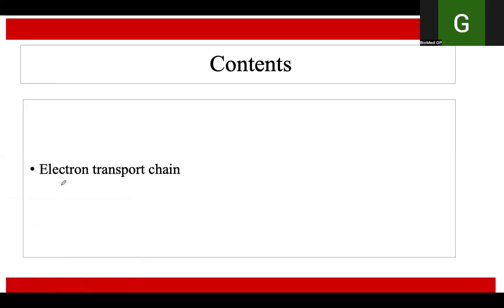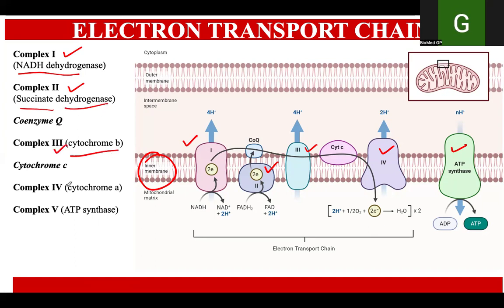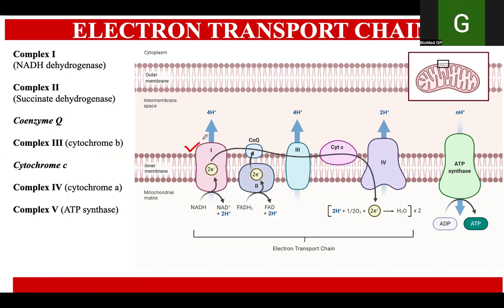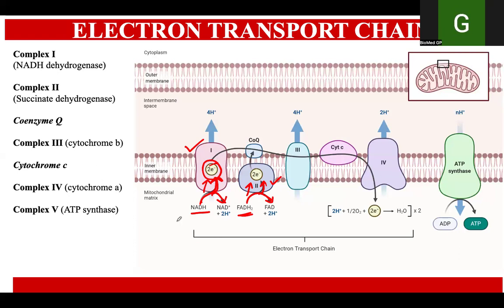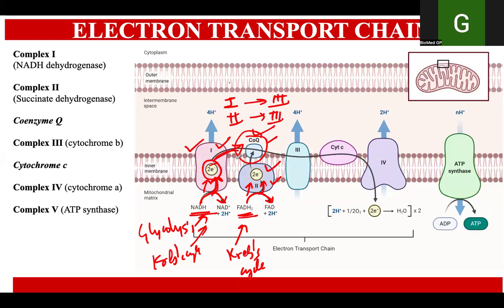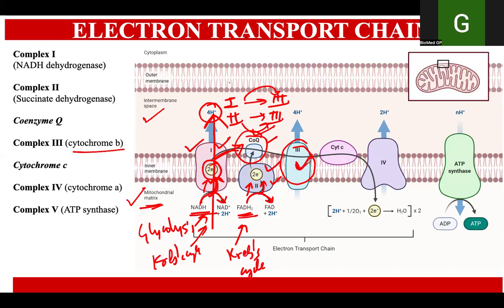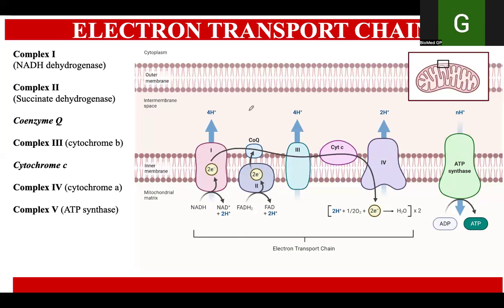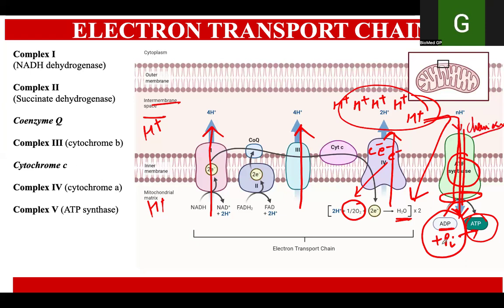Electron Transport Chain | Oxidative Phosphorylation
- Electron Transport Chain (ETC) and how cells produce energy
- Chemiosmosis

ETC
Cellular Respiration
Biology Tutorial
ATP Synthesis
Chemiosmosis
NADH FADH2
Mitochondria
Energy Production
High School Biology
College Biology
Biochemistry
Science Education
Biology Exam Prep